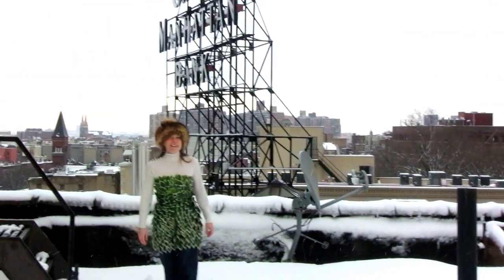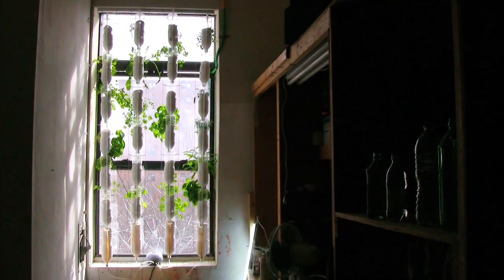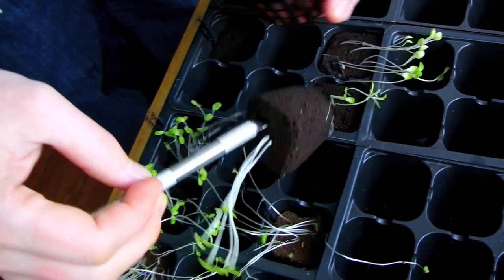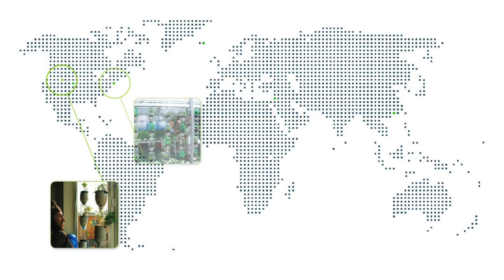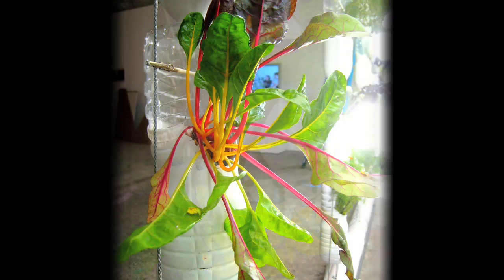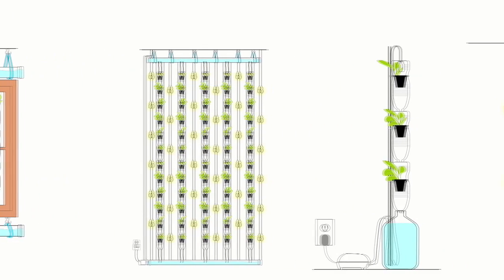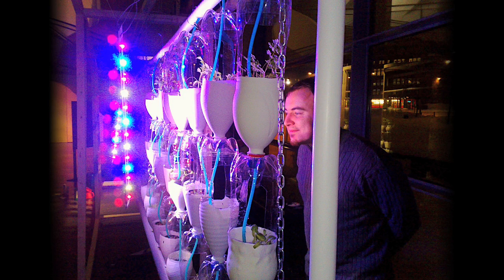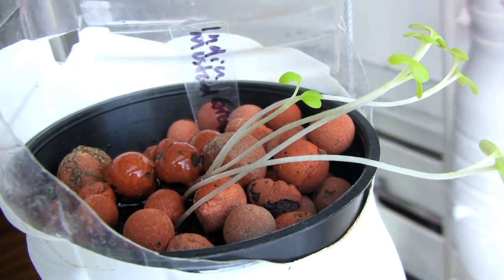The Windowfarms Project